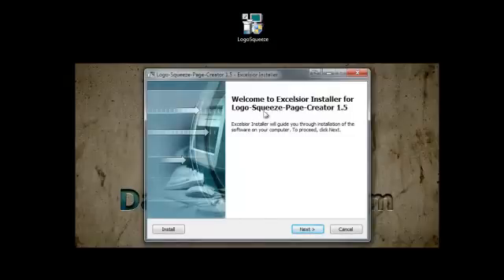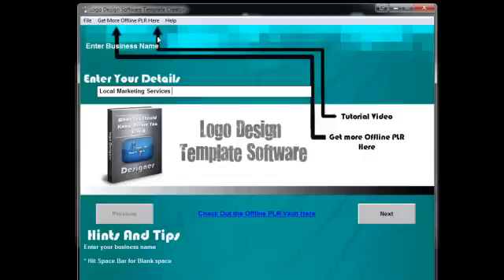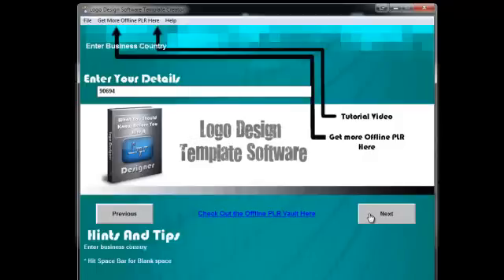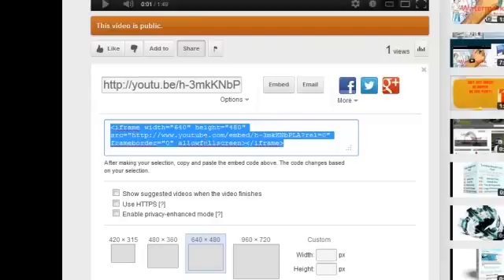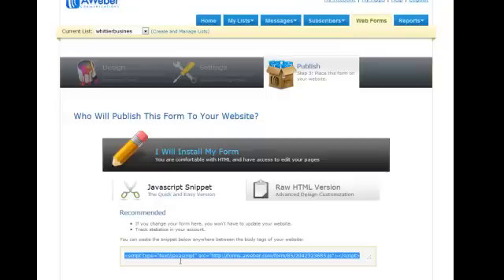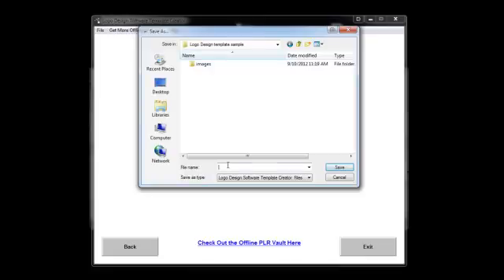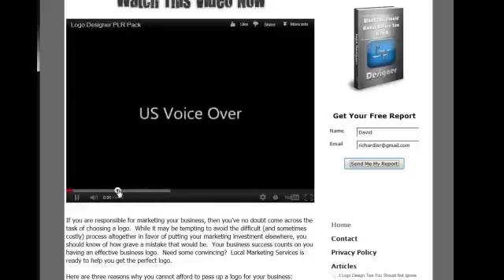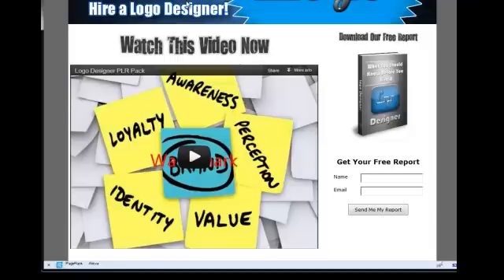Logo Squeeze Creator Tutorial Video